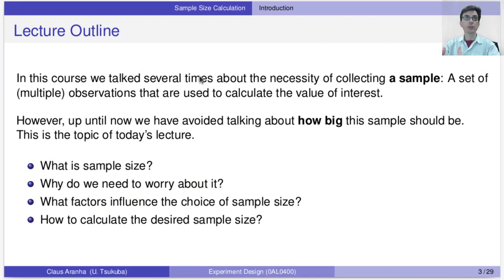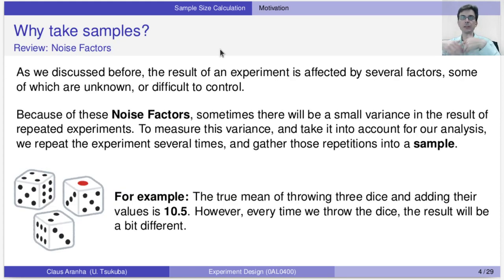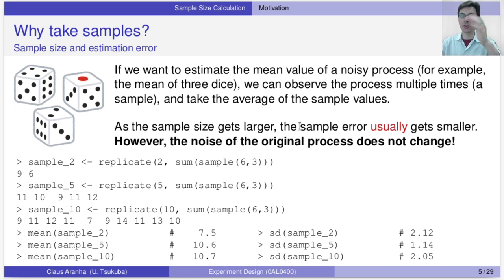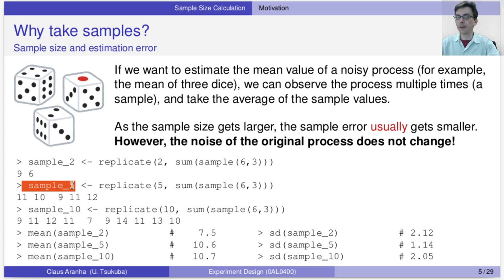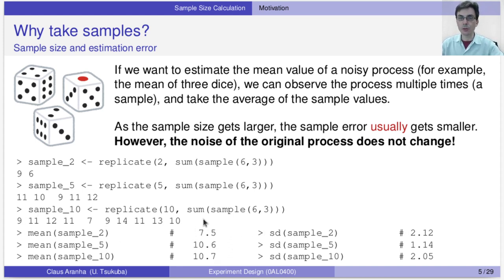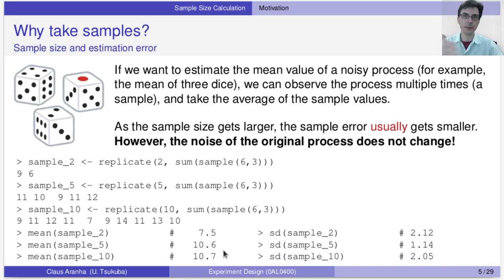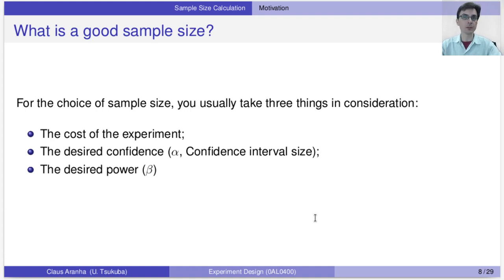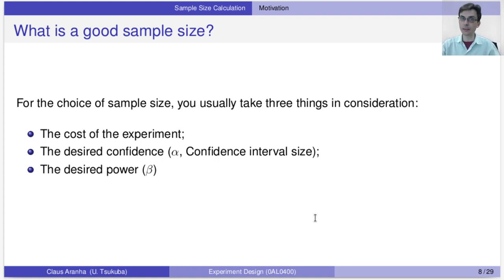Experiment Design in CS W07, P01 - Power Analysis